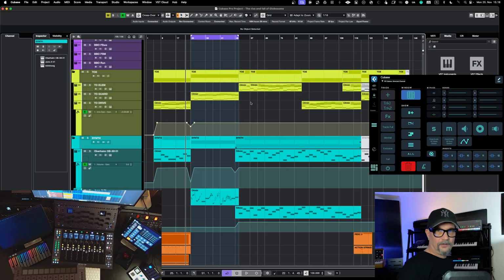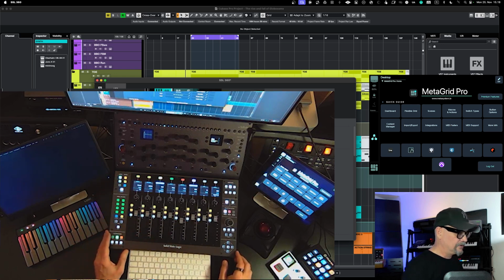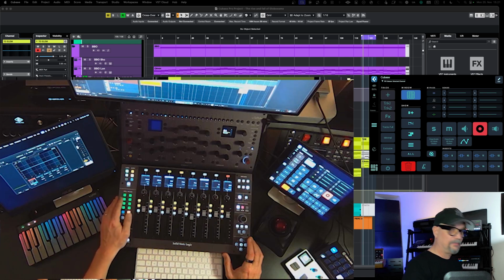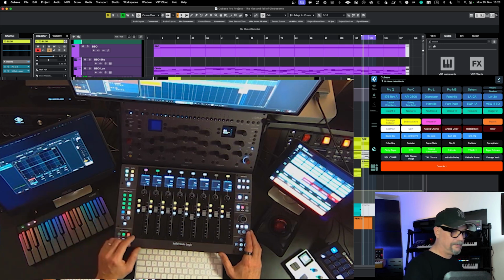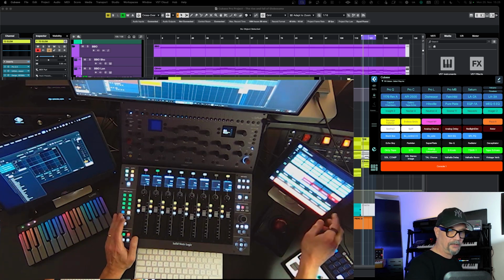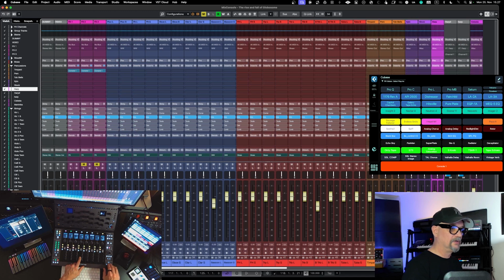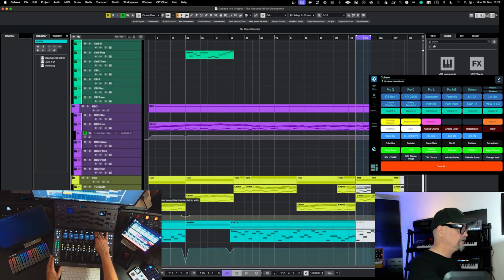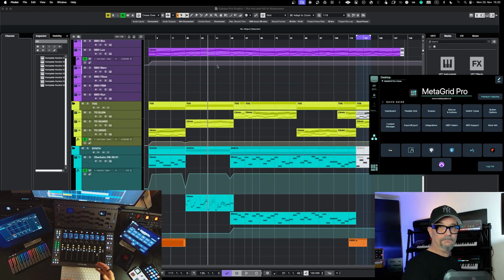The SHOCKING Truth About the SSL UF8 vs Softube Console 1 Fader MkIII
In this video, I share why I decided to switch back to the SSL UF8 after using the Softube Console 1 Fader MkIII. While the Console 1 Fader MkIII is a fantastic product with a sleek design and seamless integration, I found that the SSL UF8 better fits my music production workflow.

The game-changer? The ability to program the soft keys on the SSL UF8. This feature allows for faster and more customizable workflows, giving me more control and efficiency in the studio. I'll dive into the pros and cons of both controllers, discuss my experience with their functionalities, and explain why programmable soft keys can make such a big difference in music production.

If you're deciding between these two controllers or just curious about workflow optimization, this video is for you!

🔗 Chapters:
00:00 Introduction
00:55 Overview: Softube Console 1 Fader MkIII and SSL UF8
02:17 Why I Went Back to SSL UF8
05:15 SSL UF8 with steroids when combined with touch screen
10:15 Using SSL UF8 with Softube Console 1 Channel mkIII
15:45 Final Thoughts & Recommendations